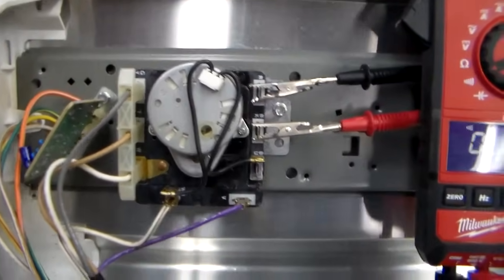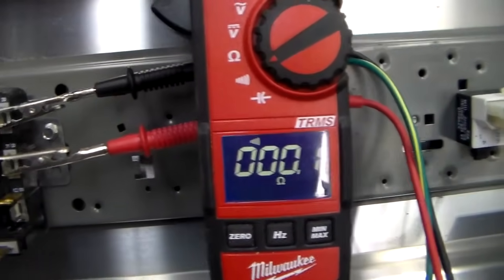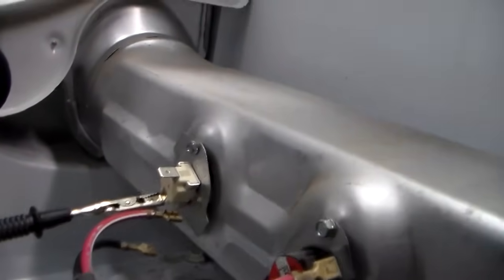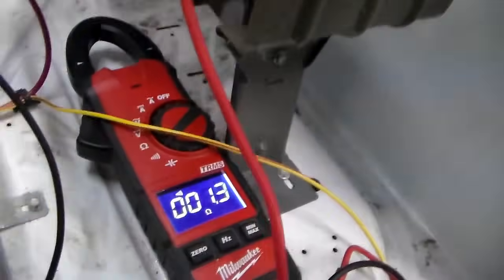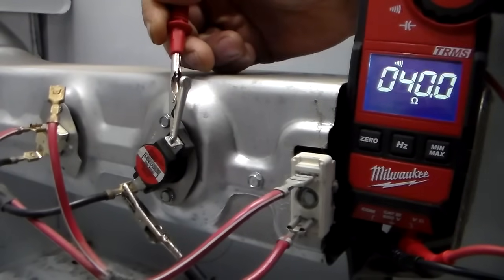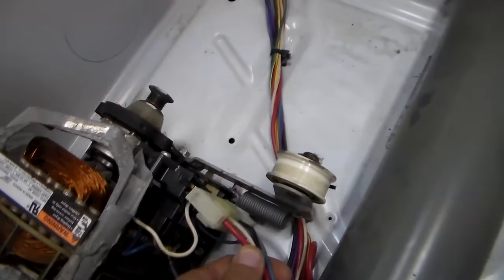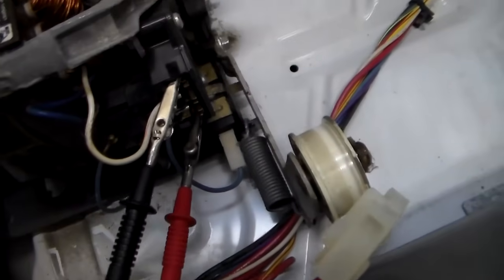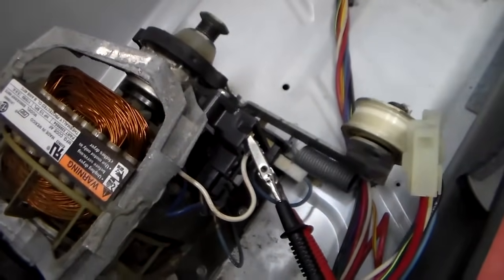Kenmore Electric Dryer - Not Heating, What to Test and How to Test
Video showing you all the components you need to test on a Kenmore dryer that is running and not heating.  These tests go right down the wiring diagram step by step.  These are everything in the heater circuit that would cause your dryer to run and not heat.